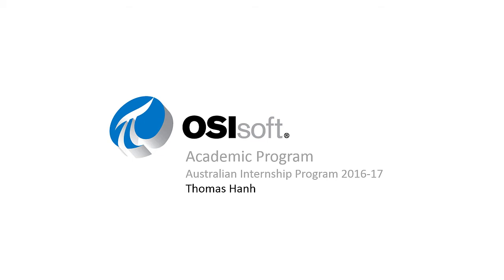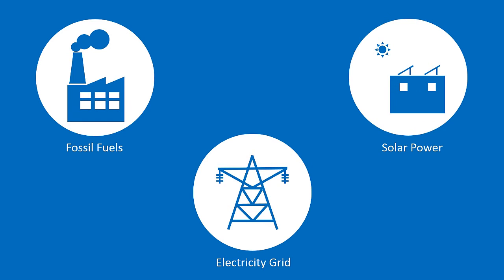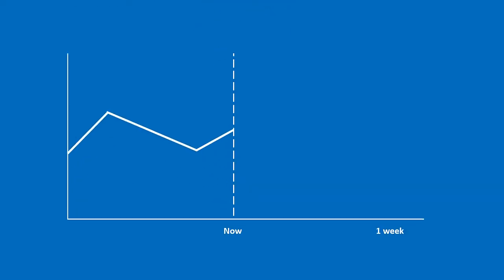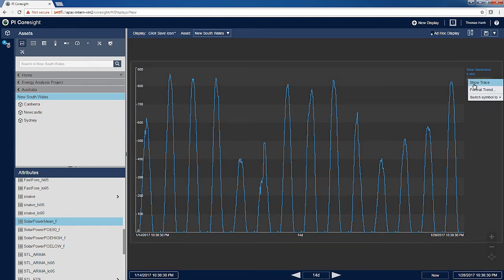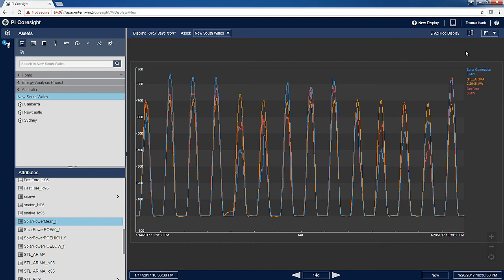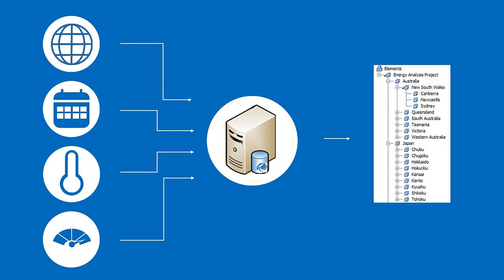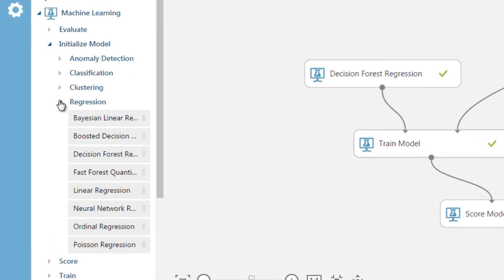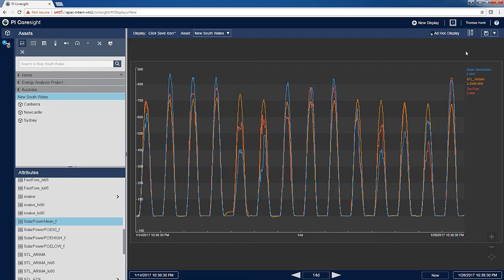OSIsoft Intern Project 2016 – PI System and Microsoft Azure Machine Learning Studio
OSIsoft Intern Thomas Hanh describes a project in which he analyzed time series data from the PI System in Microsoft Azure Machine Learning Studio to determine relationships between variables using regression analysis. intern project. Learn more about the PI System and Azure